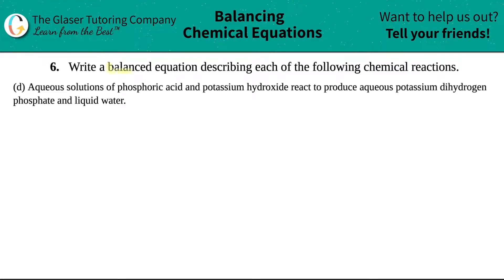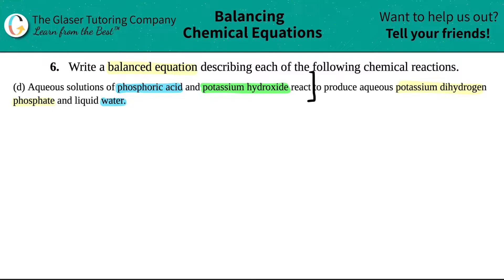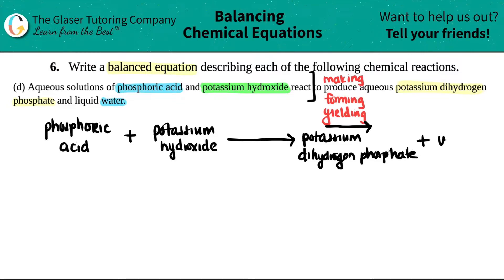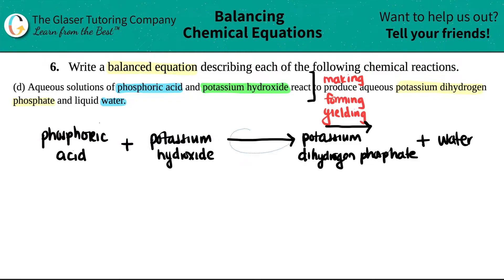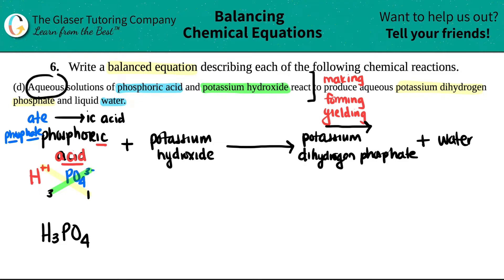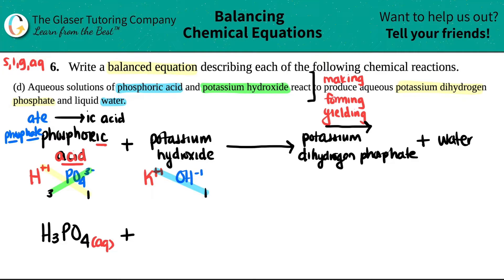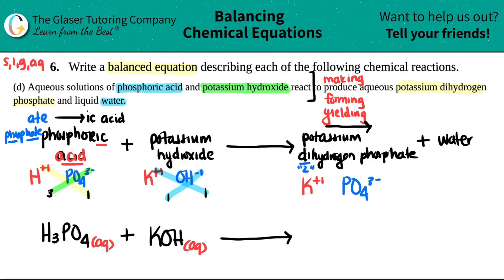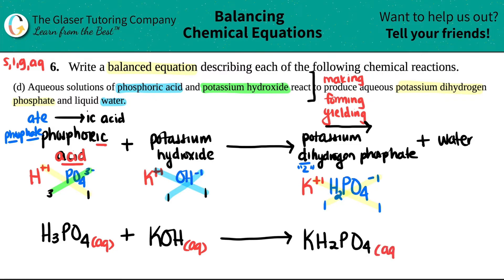4.6d | Aqueous solutions of phosphoric acid and potassium hydroxide react to produce aqueous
Write a balanced equation describing each of the following chemical reactions.
Aqueous solutions of phosphoric acid and potassium hydroxide react to produce aqueous potassium dihydrogen phosphate and liquid water.